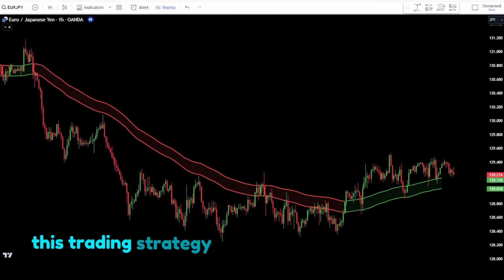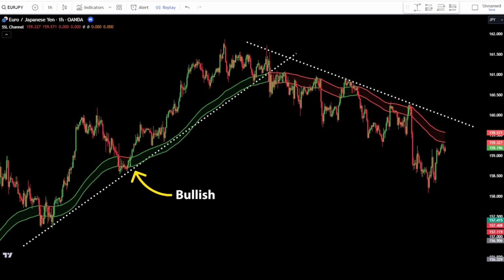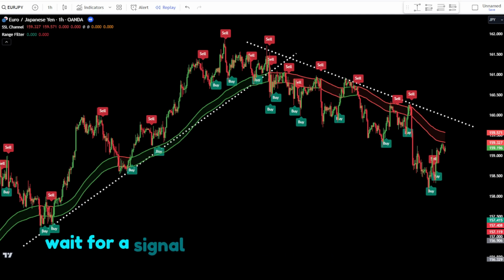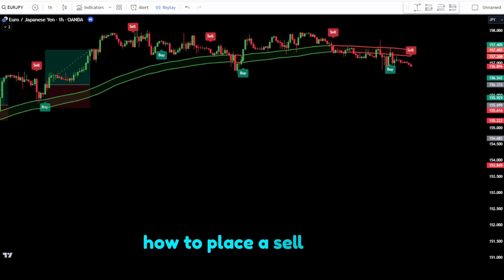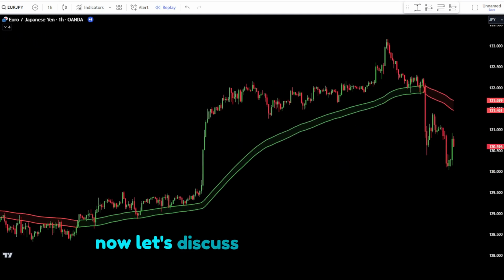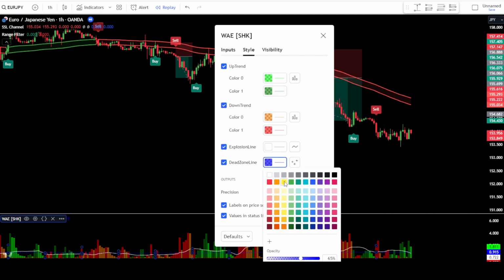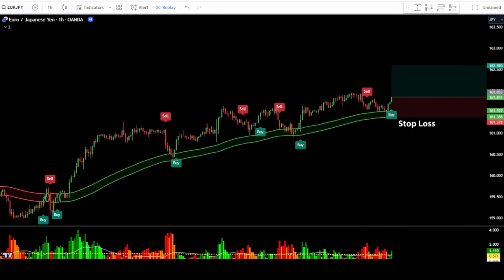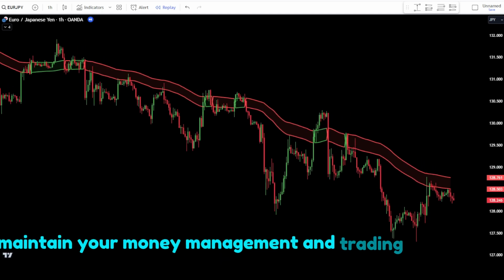Stop Using Manual Trendline - Just Use This Instead | Pullback Trading Strategy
In this video, we will discuss one of the pullback trading strategies using a daily trading example on a 1-hour timeframe.

This pullback trading strategy will utilize the SSL channel indicator, a 5-minute range filter for buying and selling, and the Waddah Attar Explosion indicator.

In this pullback trading strategy, we will use the SSL channel indicator as an adaptive trendline, while the 5-minute range filter for buying and selling will serve as a guide for placing orders, and the Waddah Attar Explosion will act as a signal filter.